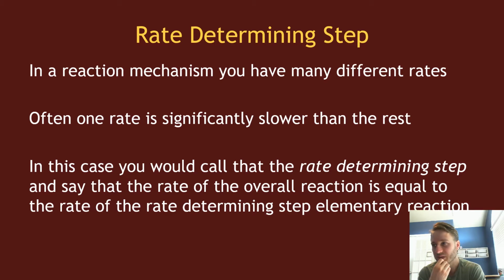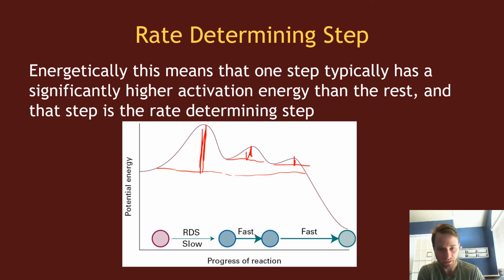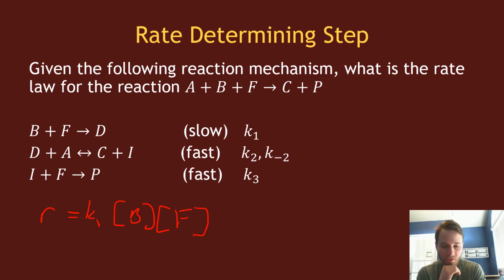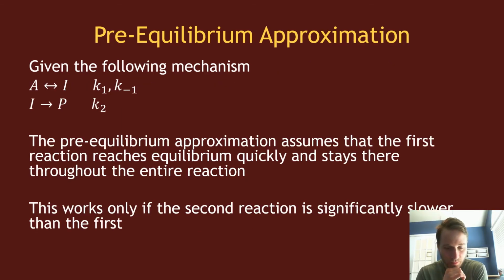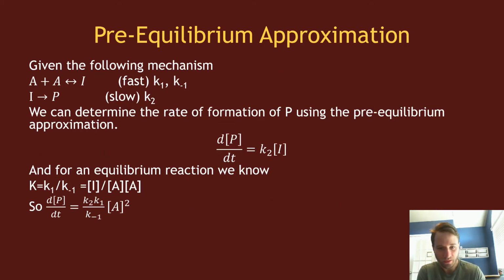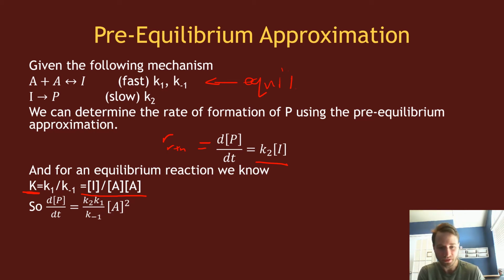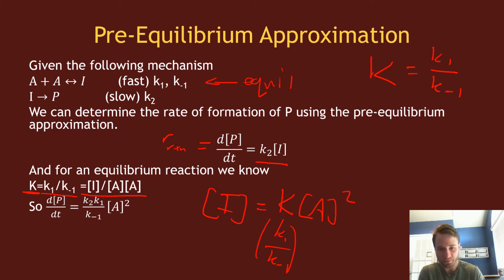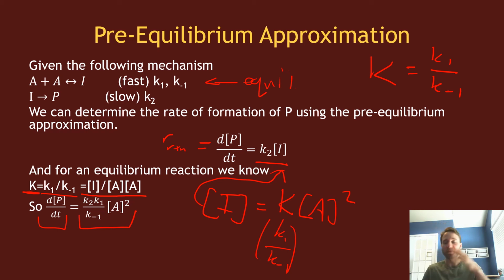CHEM 3340 - Lecture 07 - Pre Equilibrium Approximation